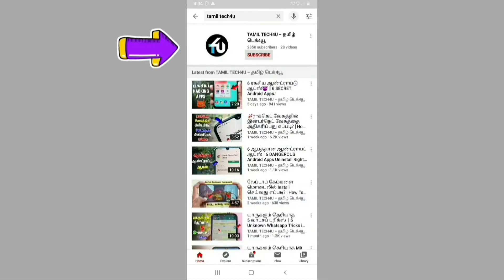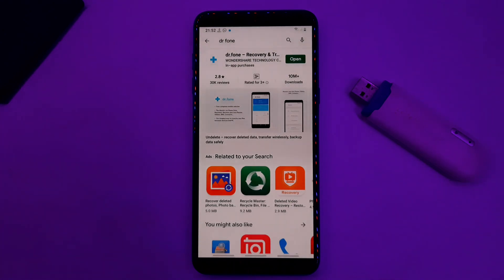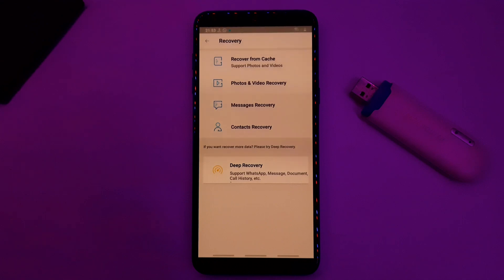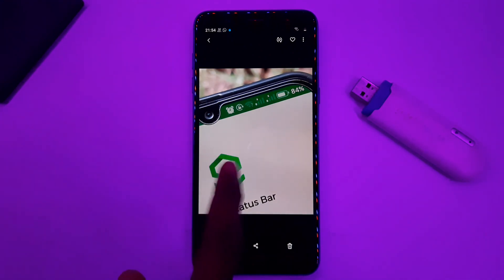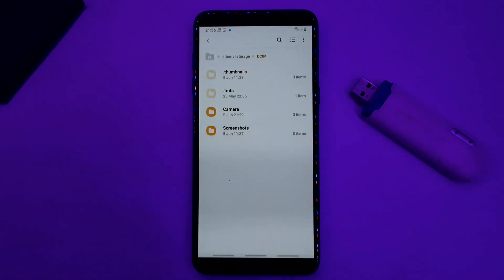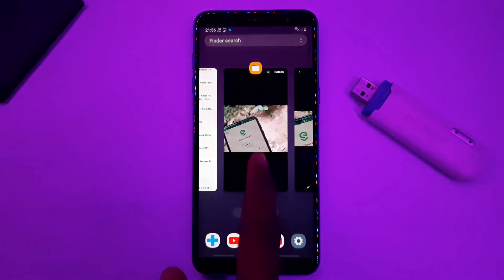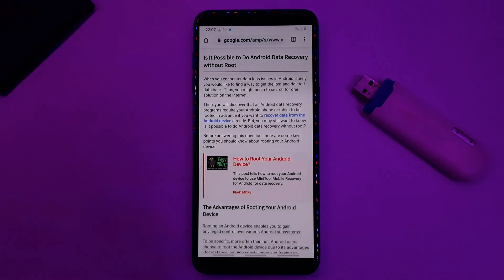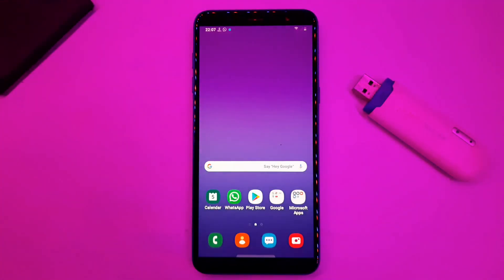தெரியாமல் அழிக்கப்பட்ட Photos & Videosஐ திரும்ப பெறுவது எப்படி? | Recover Deleted Photos & Videos?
In this Video I am Showing How to Recover Deleted photos And Videos from Android Phones.
We've all accidentally deleted photos & Videos on our phones. You don't have to panic, but you do need to act fast to recover your files. Just follow our directions below, and you should be able to get your photos back :)

✅Note: On a non-rooted device, DiskDigger is limited to recovering images from your thumbnail caches, which means that the images will likely be of a lower quality than the original photos or videos. Recovering the full-resolution original versions of the photos or videos is only possible by rooting your device.

Title: Higher by Roa
Genre and Mood: Dance & Electronic + Bright
📌NOTE : All Content Used is Copyright to TAMIL TECH4U YouTube Channel, Use or Commercial Display or Editing of the Content Without Proper Authorization is NOT Allowed.
Regards,
AjithKumar.,